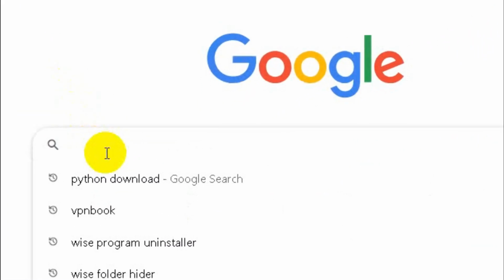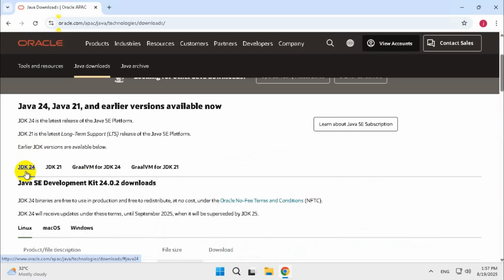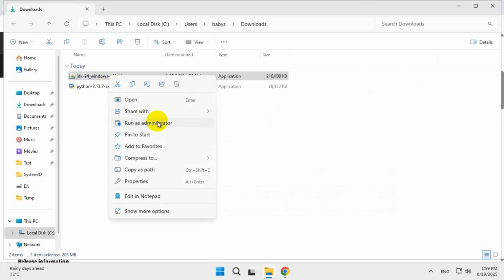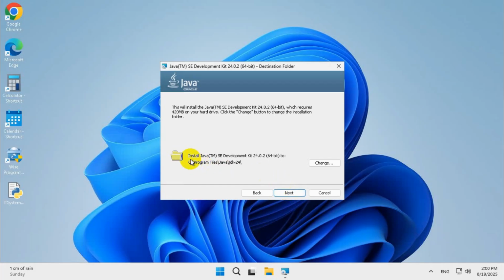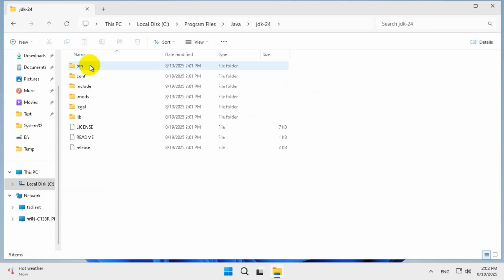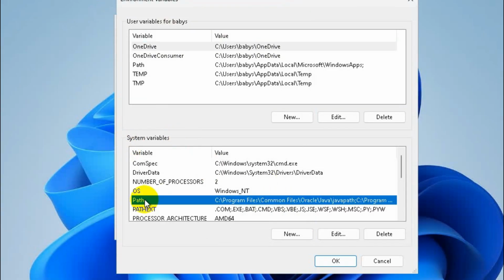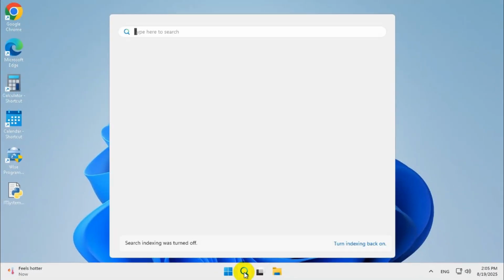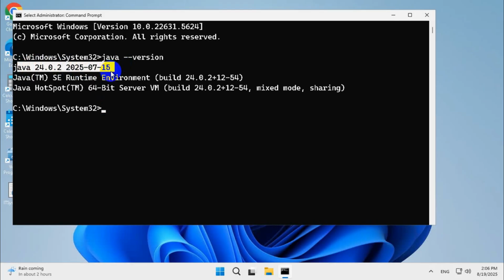Install Java JDK 24 on Windows 11 | Java 24 Download & Setup Guide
In this tutorial, you’ll learn how to install Java JDK 24 on Windows 11 step by step. We’ll start with the official Java 24 download, guide you through the JDK 24 install process, and then show you how to set Java environment variables correctly. Whether you search for “how to install Java JDK on Windows 11” or “install Java 24 on Windows 11,” this video covers everything you need.

We’ll explain how to set the JAVA_HOME path, update your system variables, and run java -version and javac -version to confirm that your Java 24 installation works properly. By the end, you’ll know exactly how to install Java JDK 24, configure it, and get started with development on Windows 11 without errors.

If you’re looking for a complete Java 24 download and setup guide, this is the video for you. Watch till the end and follow along to avoid mistakes many beginners make when installing Java.